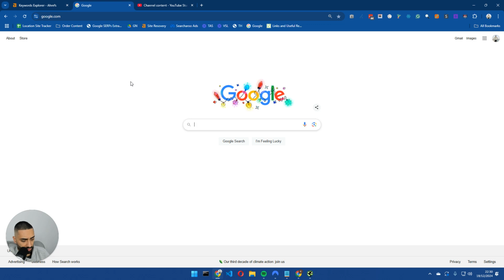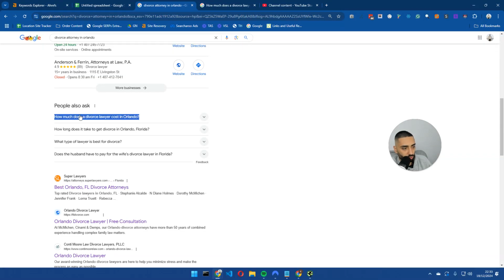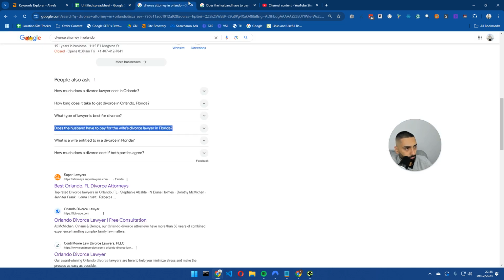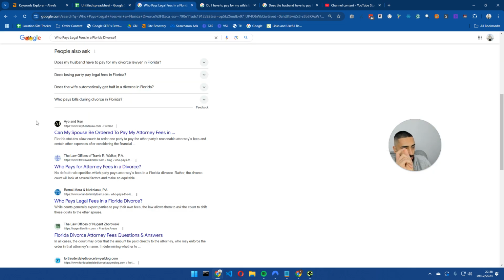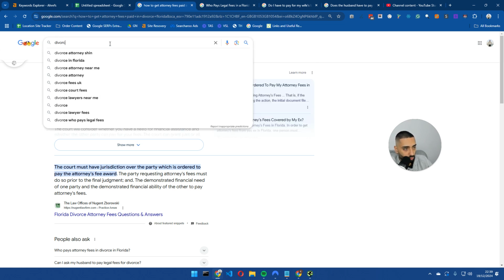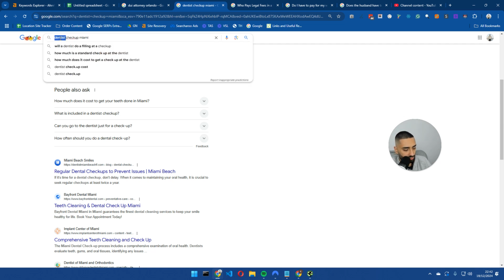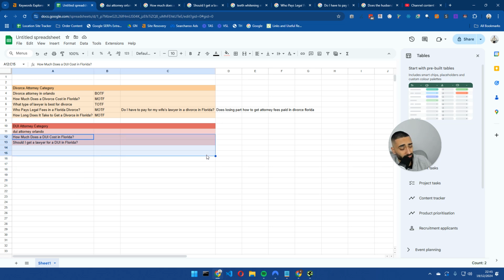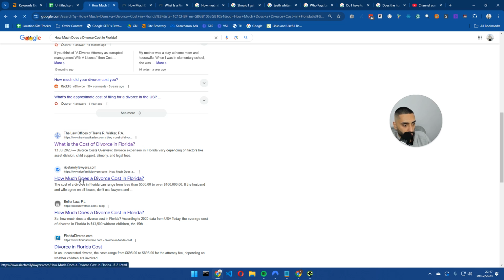How Many Articles Does Your Website Need For SEO - Topical Authority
🚀 Want more leads, traffic, and sales with SEO?

Here is a video on topical authority and how you can gain topical authority for your website.